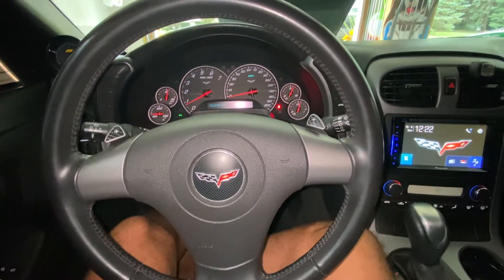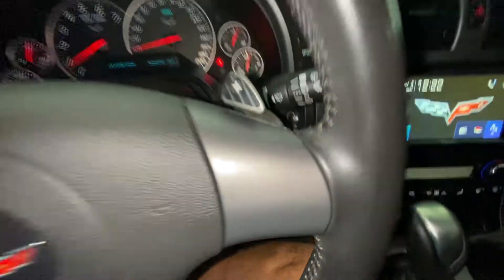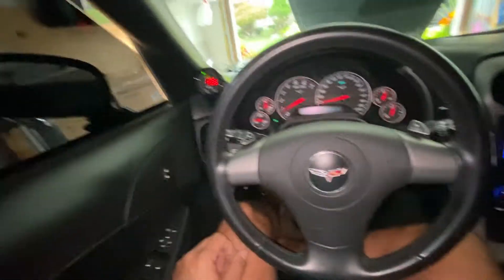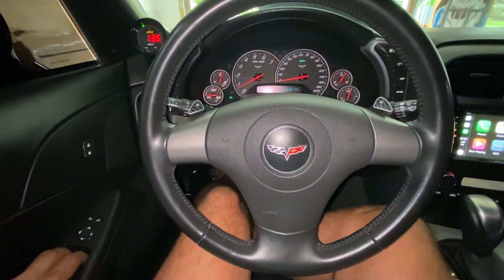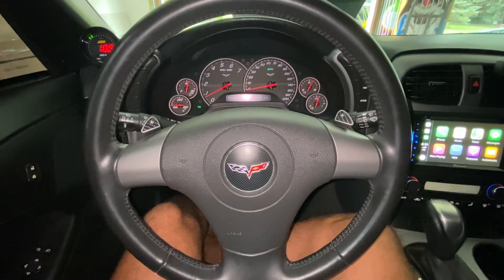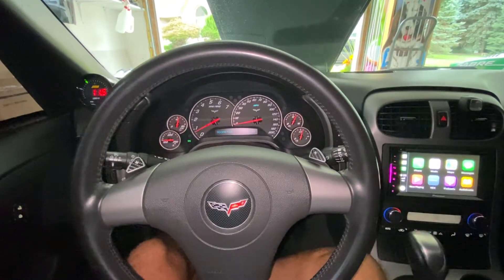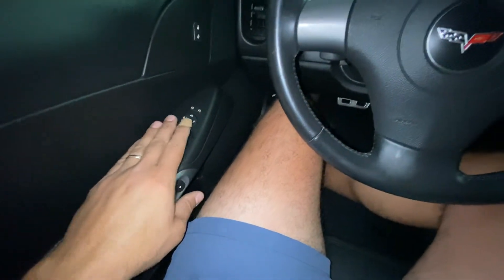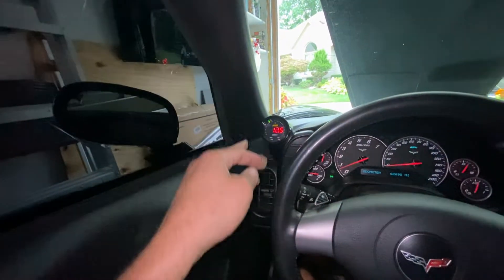C6 Corvette window cycle reset procedure.